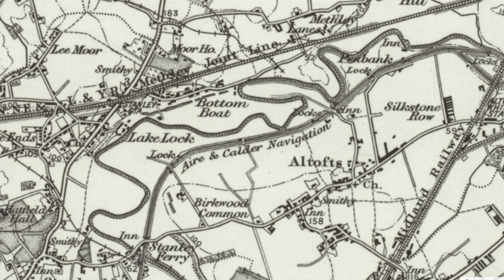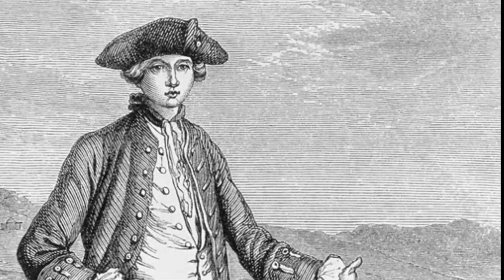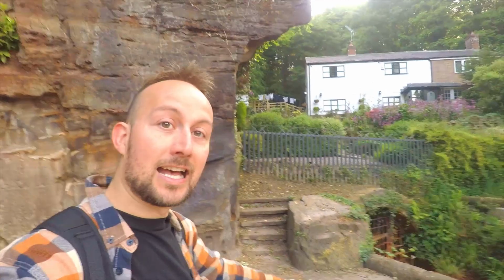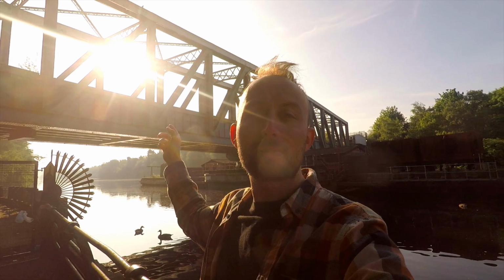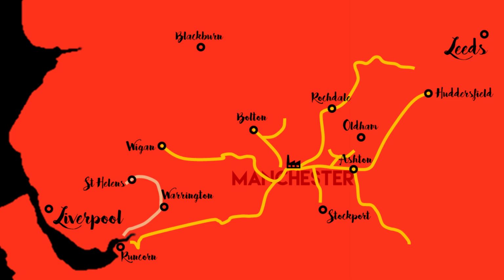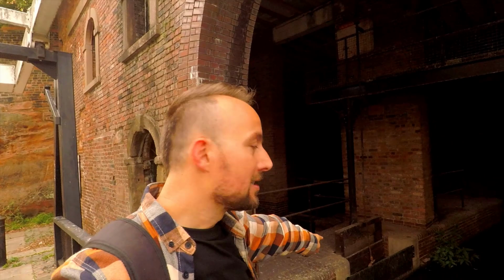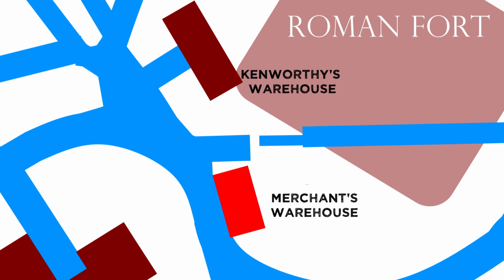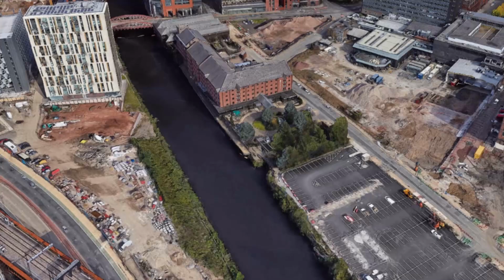History of Manchester - 4. Canal City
Manchester's story continues with the introduction of the world's first industrial canal system.  We' start by looking at why the River Irwell didn't become Manchester's primary port or its biggest waterway as the industrial era expanded and trade needed to move in and out of the city fast.

Then we move onto the only other option - canals. First the famous Bridgewater Canal - its origins, its source at Worsley Delph, and its terminus at the new Castlefield Basin in Manchester city centre.

Then we look at how the basin itself was constructed, and how it encouraged some of the world's earliest and largest industrial-era warehouses.

Finally, we'll see how other canals soon surrounded the Manchester region, including those that cut through the city centre itself.

If you like the video you can show your support by buying me a brew. Thanks!

Beeherenow